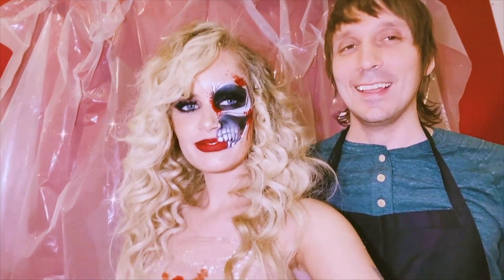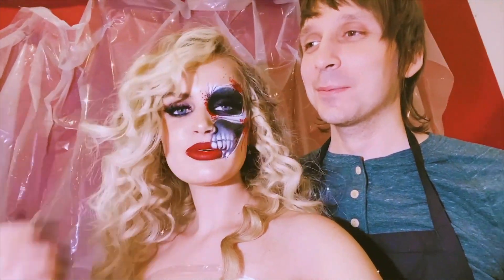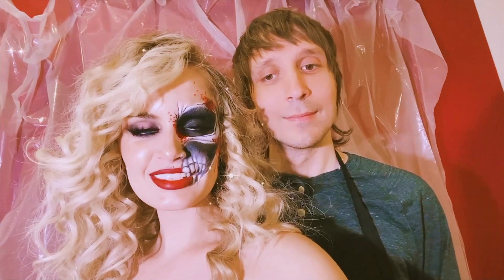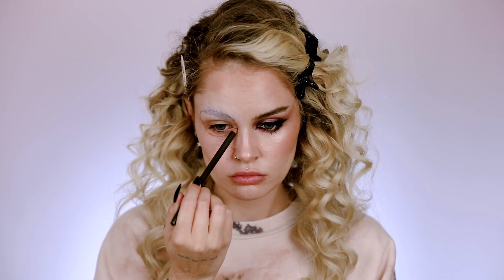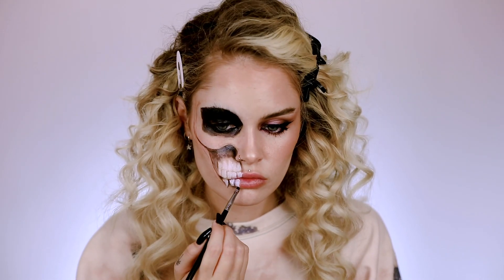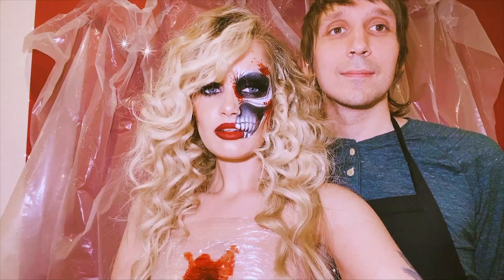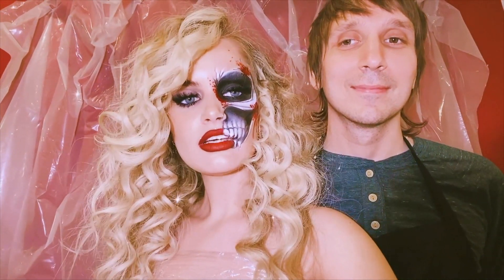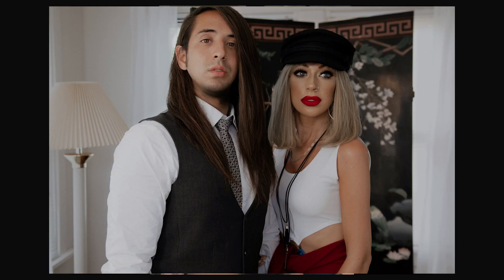DEXTER + DEXTERS VICTIM HALLOWEEN COSTUME TUTORIAL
p.s. I haven't finished Dexter yet so no spoilers in the comments! I'm still on season 4!

I'll select winners for each look at the end of each week :)

This video features a look by @joannabauer + @challengermvsic
Be sure to check them out towards the end of the video!!

LOOK DETAILS:
Makeup Forever Flash Palette
NYX Epic Ink Liner
Urban Decay Lash Freak Mascara
Rouge & Rogue Miss Fury Lashes Code: ASH

MY CAMERA + SETUP:
Vlog Camera
Main Camera
Main Lens
Lens I use for IG videos